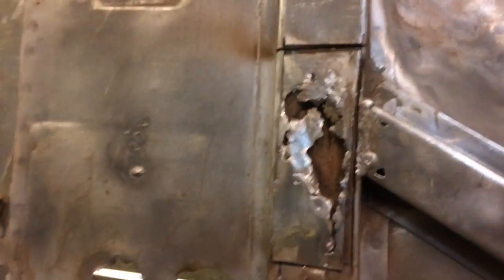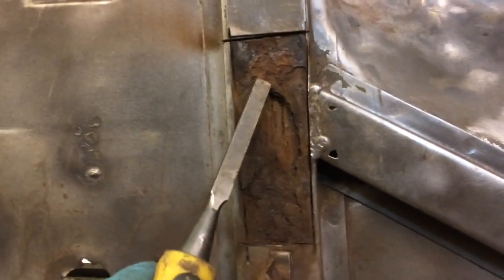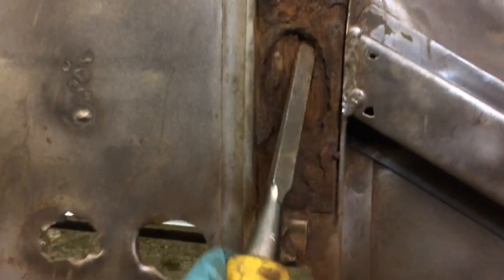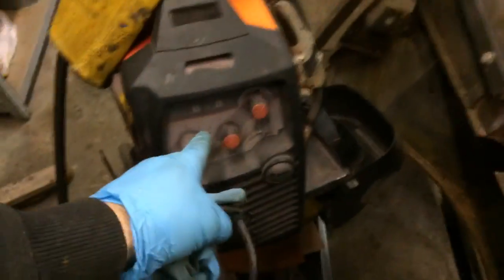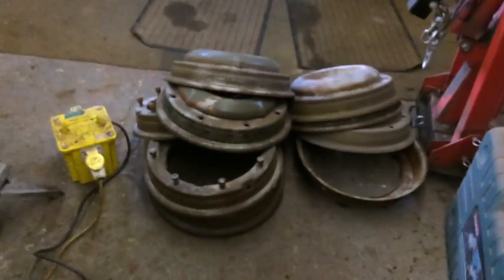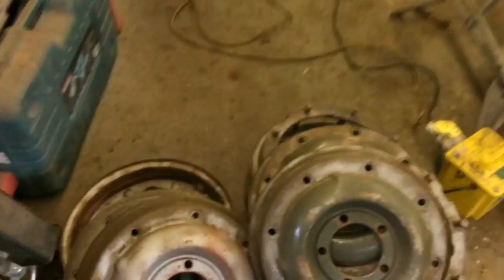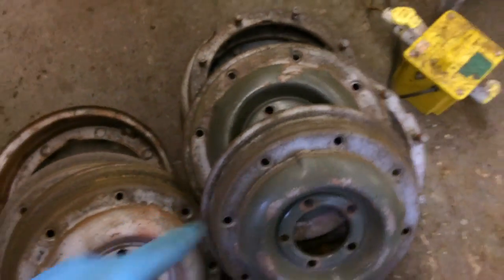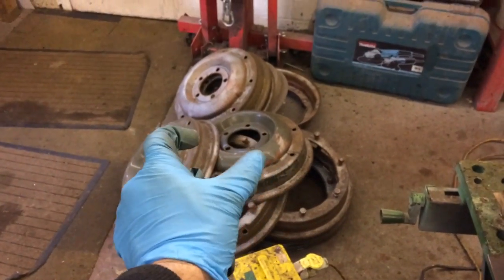1943 GPW Jeep restoration (Part 17)